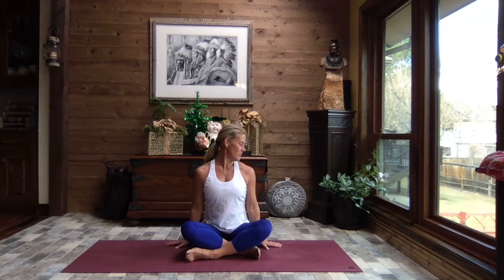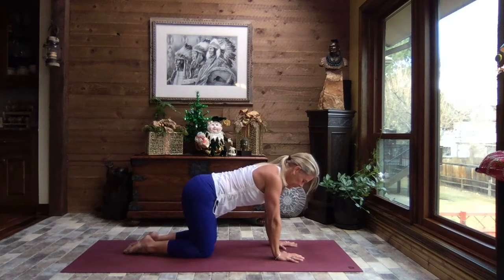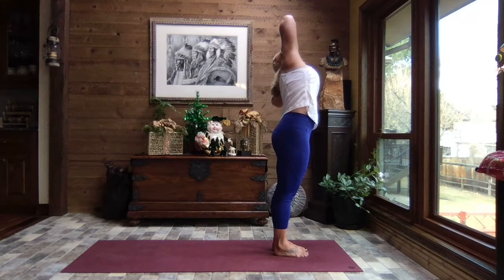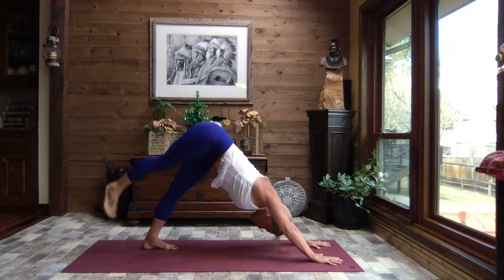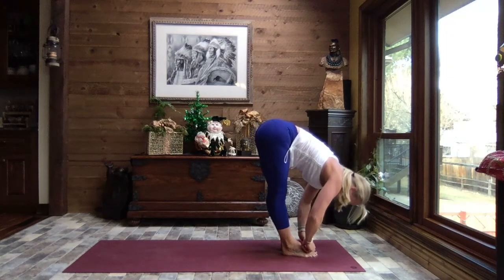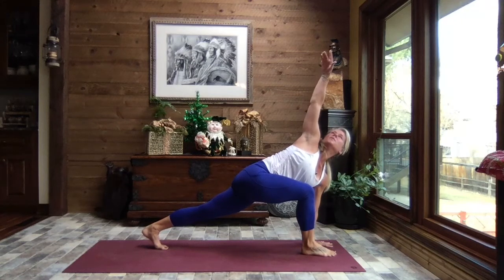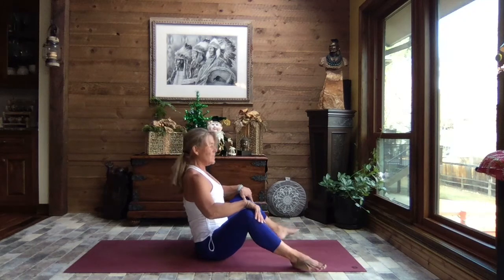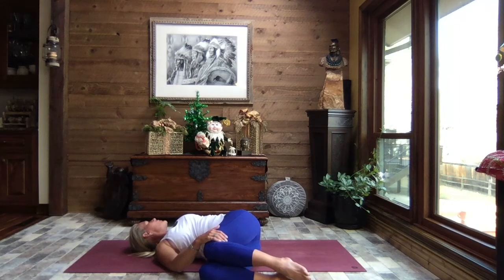Sun Salutation Progression 🌻 Stregth Focus Energy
Sun salutations are amazing for helping promote strength, focus and energy. This progression will help wring out tension, keep you present and increase blood flow and energy.  Thank you for joining me on this journey.  Much love to you, C